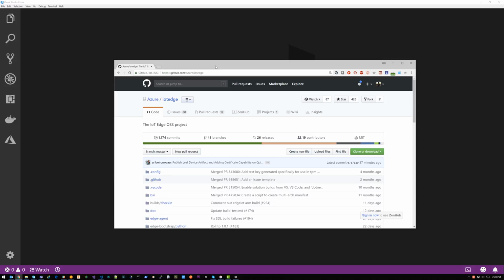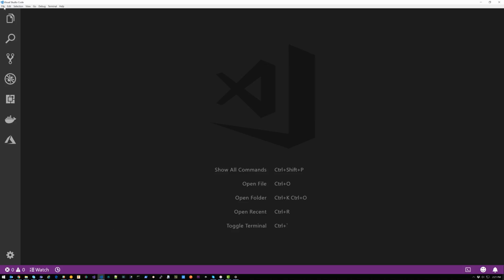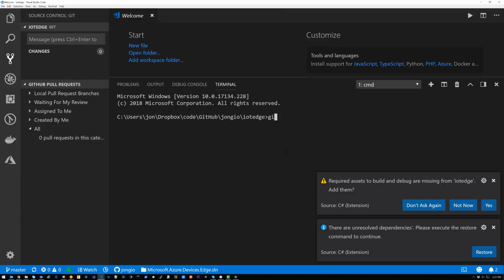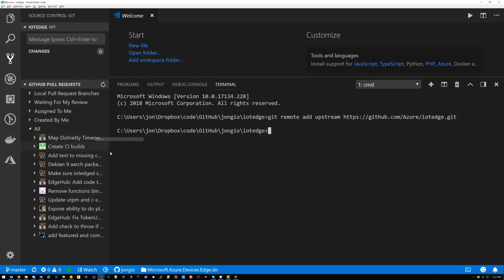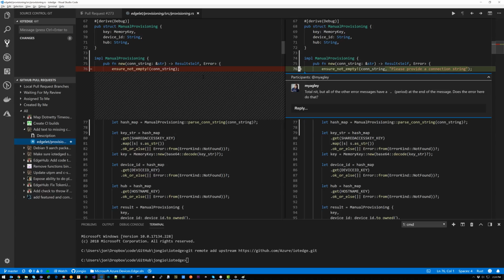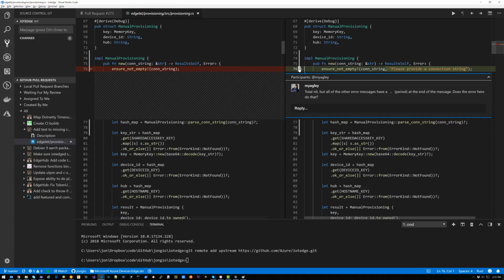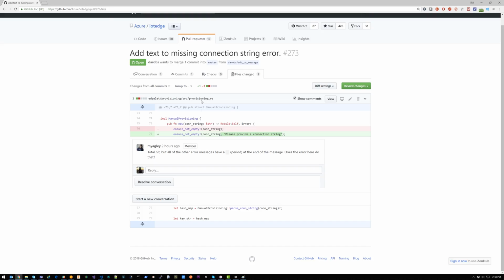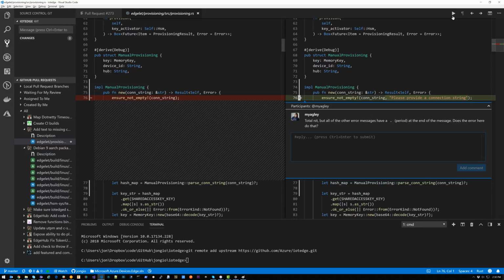First Look: GitHub Pull Requests VS Code Extension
I love the direction of getting a PR interface directly in VS Code - but it needs work before I can adopt it.

Here are some things I uncovered:

Let me do a proper review that includes many comments #298

Allow more than a single comment per line. #450